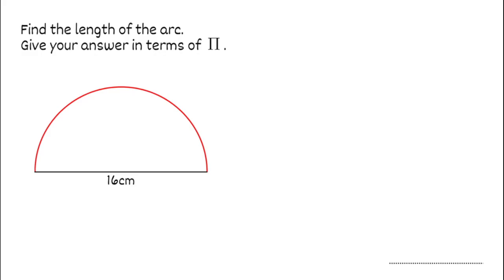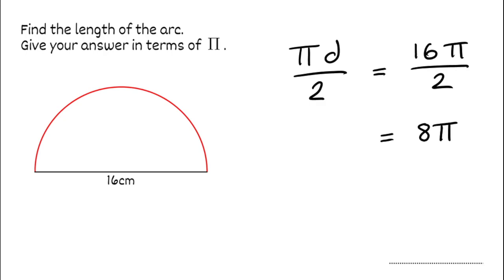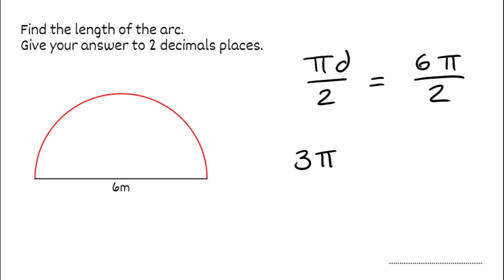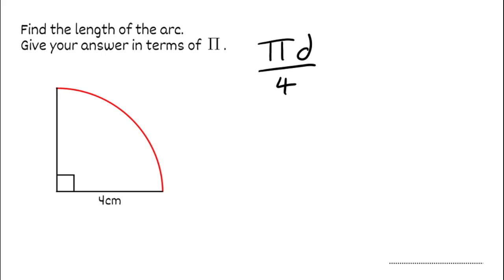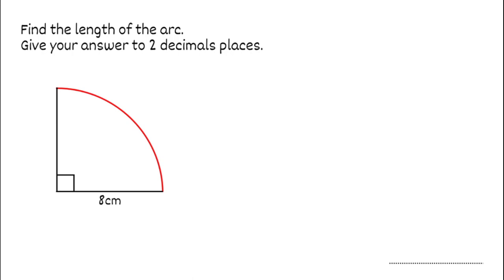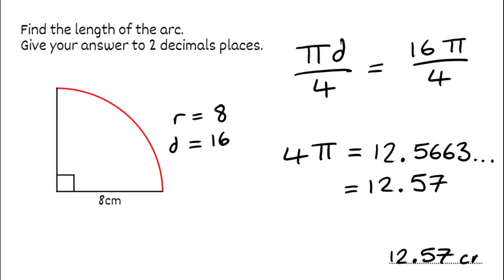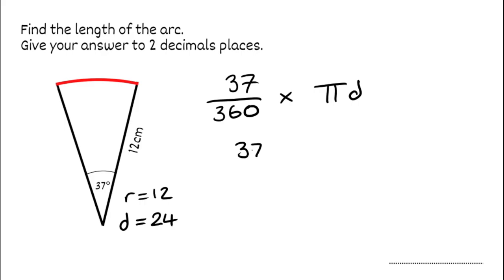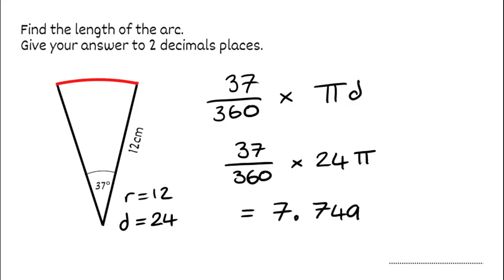Arc Length Of A Circle // Using Circumference Of A Circle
In this video we take a look at finding the arc length of a circle. We look at a number of examples including arc lengths of semi-circles, quarter circles and arc lengths of more difficult sectors.

⬇️ TIMESTAMPS ⬇️
0:00 Arc Length Of Semi-Circles
2:30 Arc Length Of Quarter Circles
5:01 Arc Length Of More Difficult Sectors